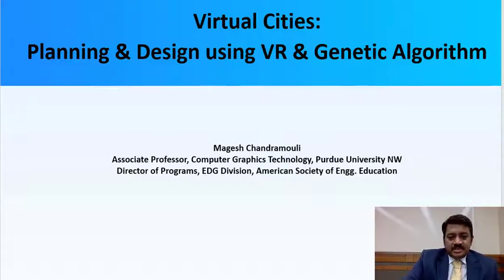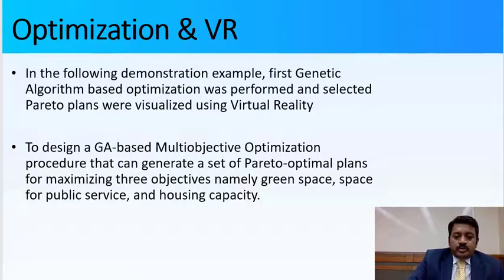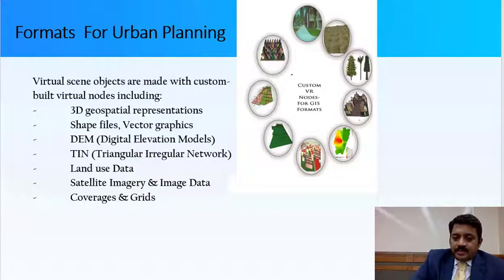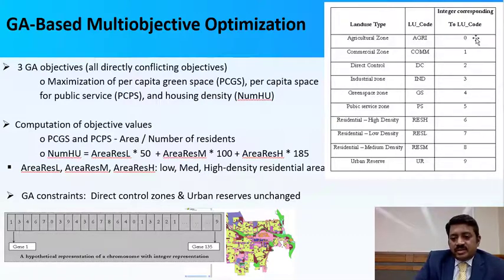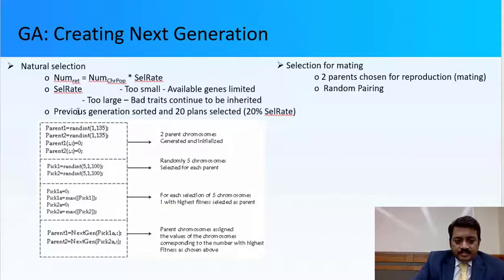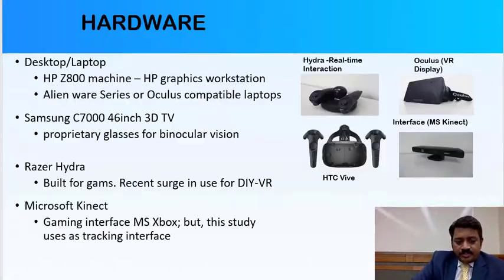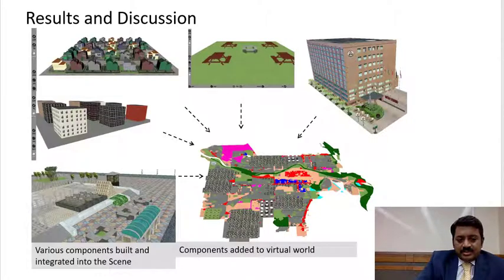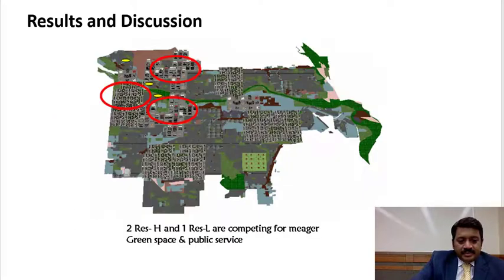Dr. Magesh Chandramouli - Virtual Cities: Planning and Design using VR and Genetic Algorithms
Speaker: Dr. Magesh Chandramouli, Associate Professor of Department of Computer Graphics Technology, Purdue University NW
Speech topic: Virtual Cities: Planning and Design using VR and Genetic Algorithms

Organizer: College of Construction and Development, Feng Chia University